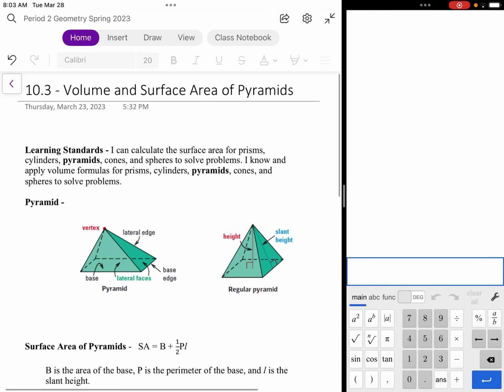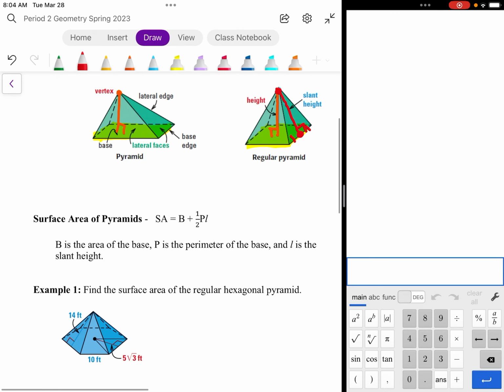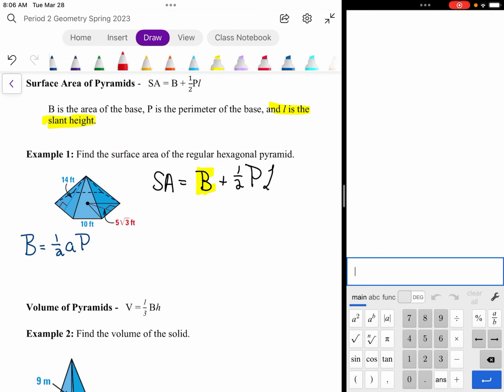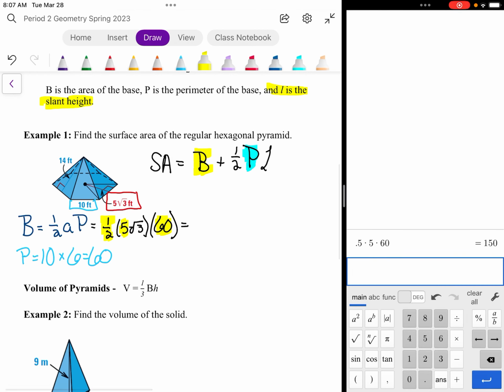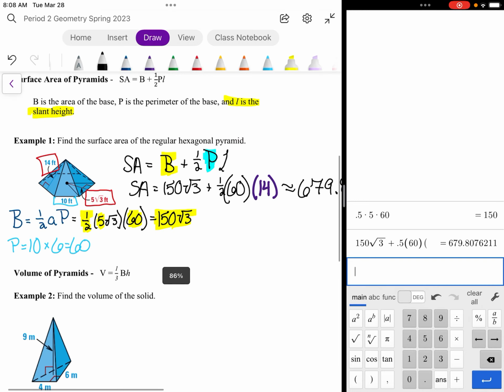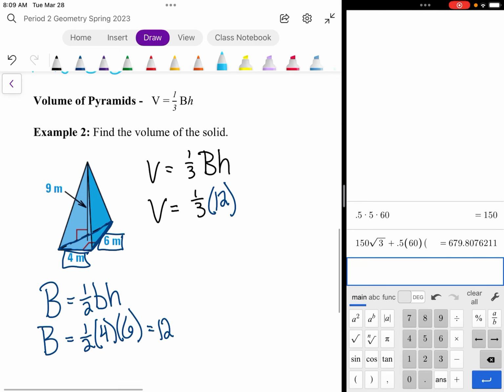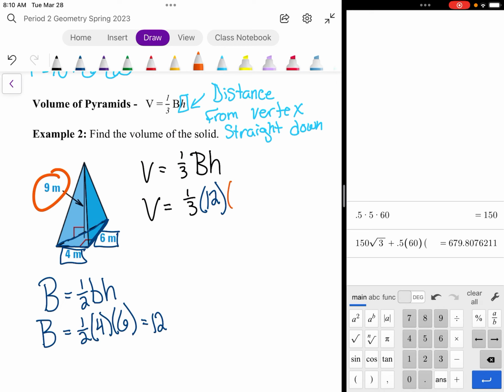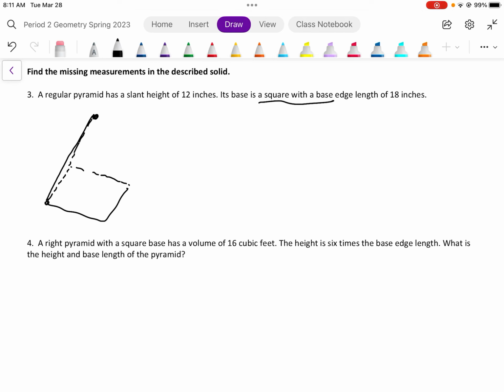10.3 - Pyramid Volume and Surface Area